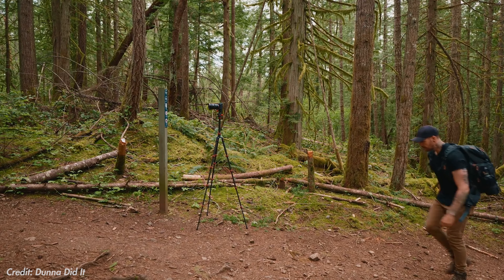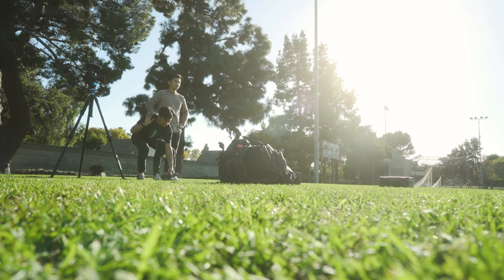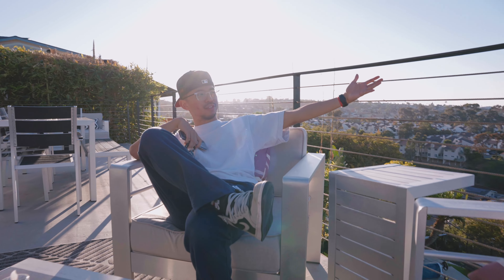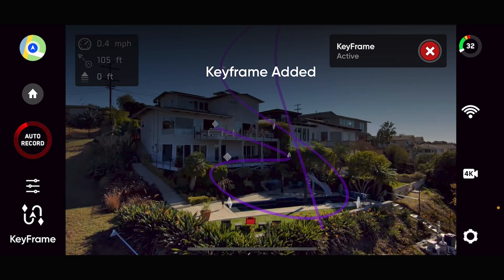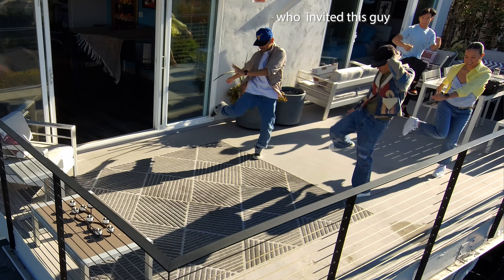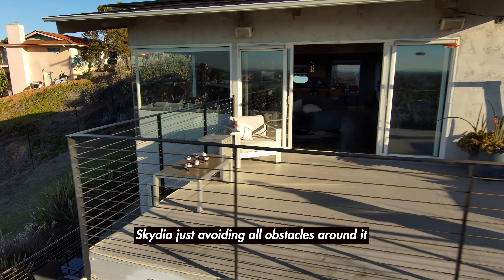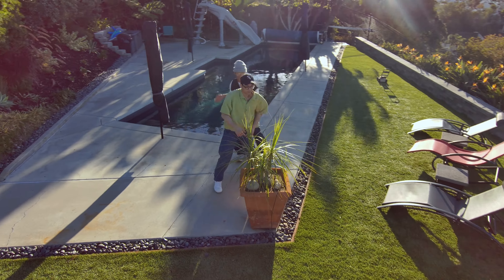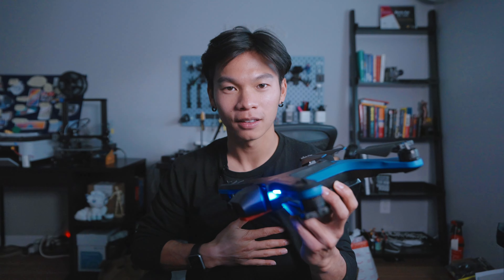This Drone Films Impossible Shots... Flying ITSELF (Skydio 2+ Autonomous Drone)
One of the biggest challenges creators still face is how they are going to film themselves. When I heard about the Skydio 2+ keyframe mode, I became super excited to see just how hands-free operating this drone could be while flying in a complex path!

Song: Ryan Prewitt - More ft. Jon Mullins
Choreographers: Jeremy Borja, Trisha Ocampo
Dancers: Miggell Yacub, CJ Martinez, Cedrick Ramos of 220 Dance Team, Kai Goh
Directed, Produced & Edited by Kai